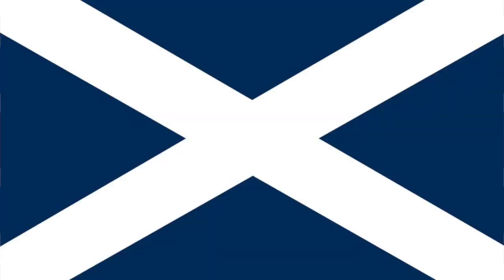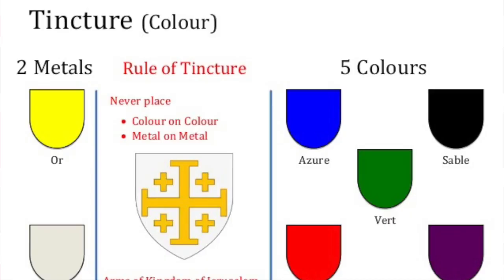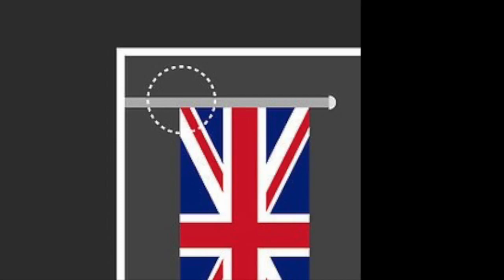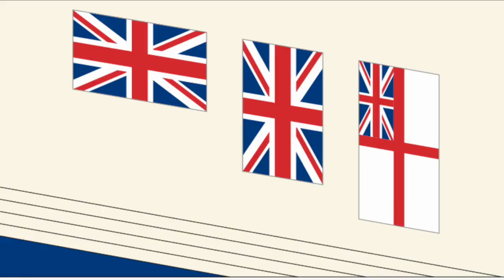The Union Jack - an explanation